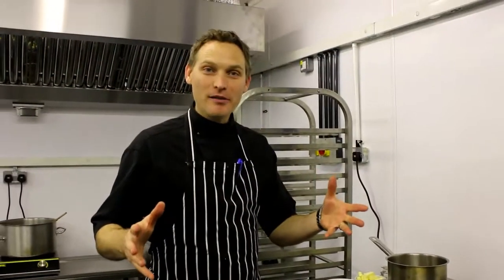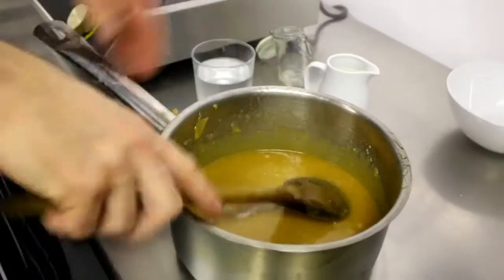Rod McCormick’s Almond Pear and Salted Caramel Christmas Mince Pies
Executive Chef from McBaile Exclusive Catering and Events shows how to make these mince pies, with a modern twist

Recipe created by Rod McCormick